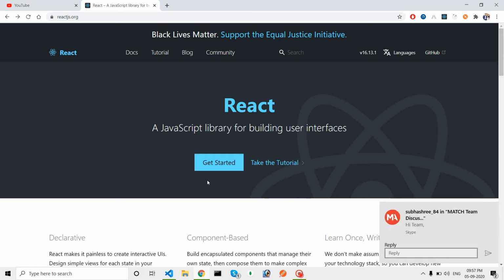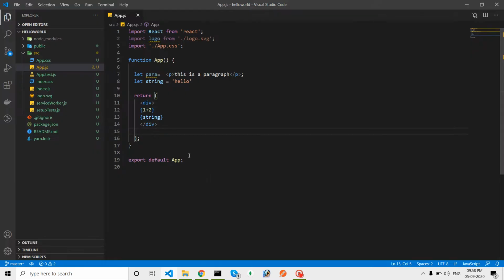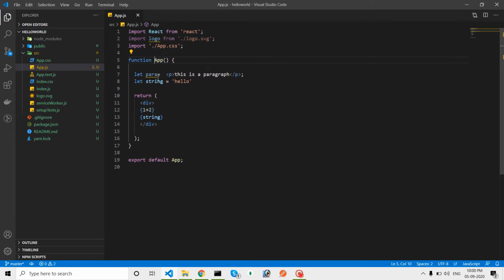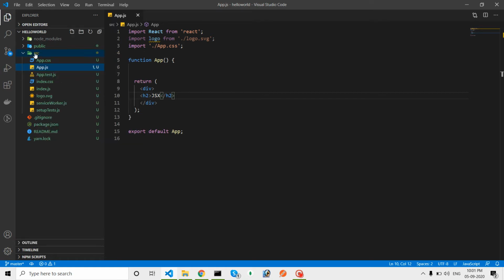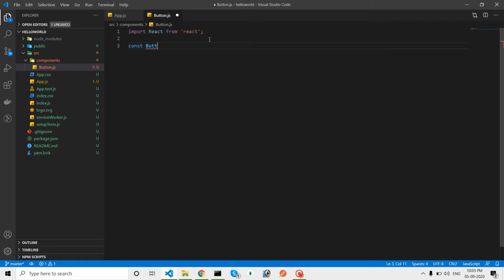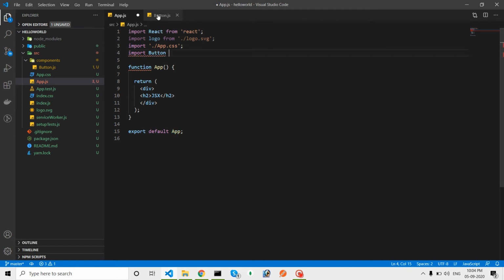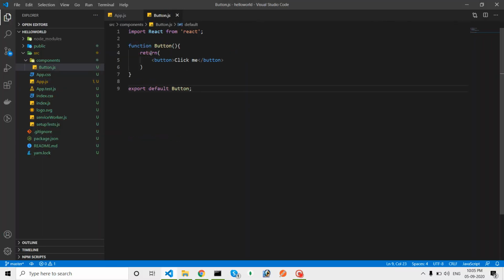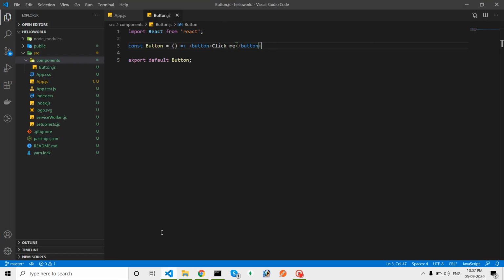Components in React, Functional Component Explained with practical example.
In this video you will learn how you can create a functional component in React and use it in you react application.